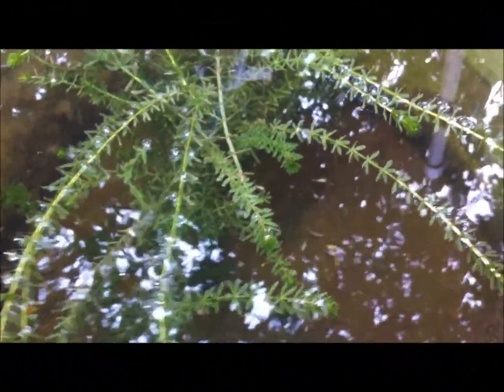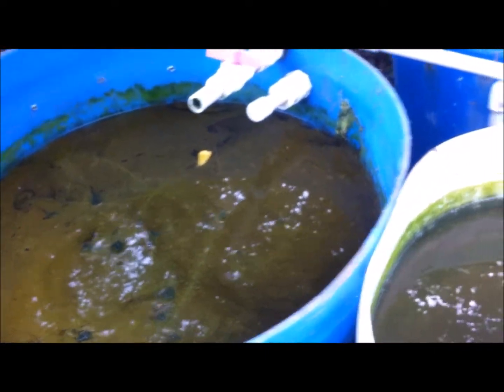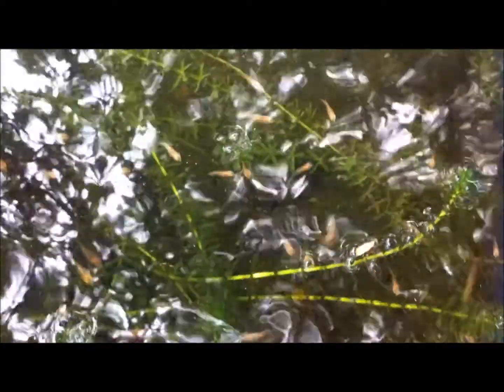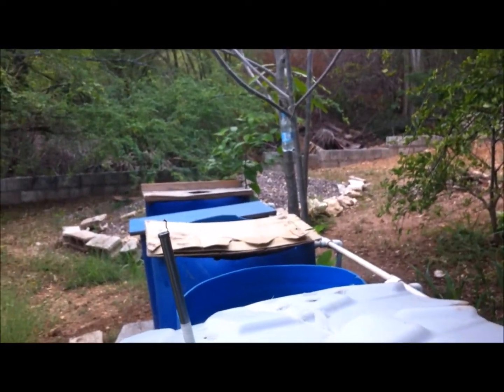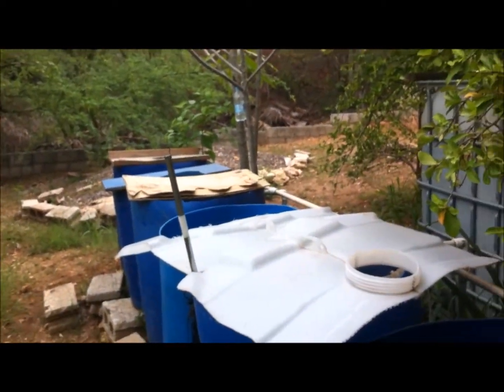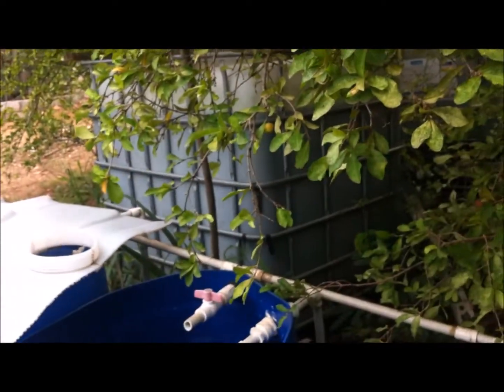BREEDING YELLOW LAB MBUNA CICHLIDS | TANK SETUP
Breeding Yellow Lab Cichlid

The Yellow Lab Cichlid’s breeding process is extremely easy with no human intervention. Once they are 6 months old and about 1.5 inches in length, they are ready to begin reproducing. The best sex ratio for the Yellow Lab Cichlid is at least two females for every male.

Once the fish are at reproductive age, the male will start digging a pit in the sand or will find a flat surface then break out some “dance” moves as a method to lure the females towards him. Then the reproduction process begins.

The Yellow Lab is a mouthbrooder fish. Meaning the female incubates her eggs in her mouth until they hatch in three weeks. Once the eggs are fertilized and in the female’s mouth, she will eat nothing for 25 to 40 days (about 1 and a half months). When the eggs hatch, the fry can be fed baby shrimp until they are big enough for grounded flake food.

Make sure the fry has plenty of hiding spots in the tank so they can survive easily without the threat of being eaten by any other fish that may be in your aquarium.

After the fry is born, it is recommended to put the female in her recovery tank for several weeks. A separate tank will allow the female fish to recover and regain her strength before she starts breeding again.

Thank for your never ending support,

Also check out the listed shares also posted on this channel, i know you will find them interesting too.

3. How to treat common aquarium  fish disease

Regards
Raliegh